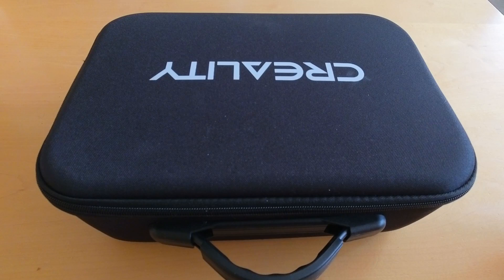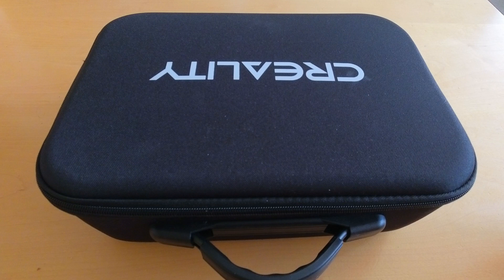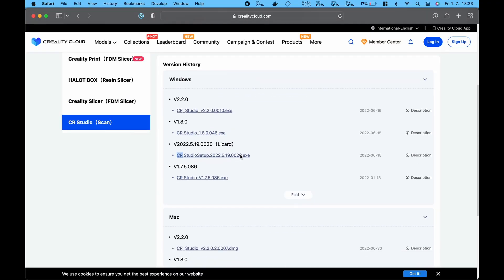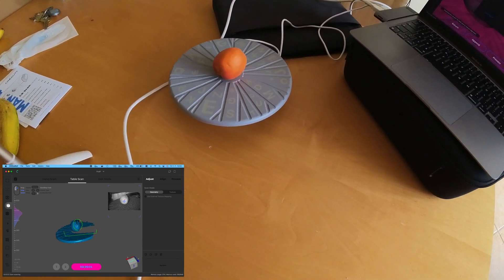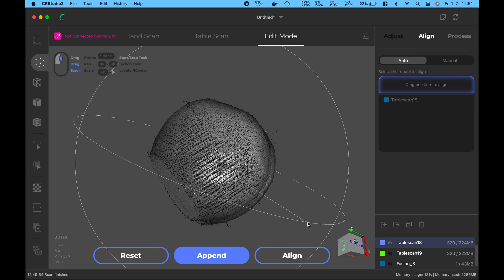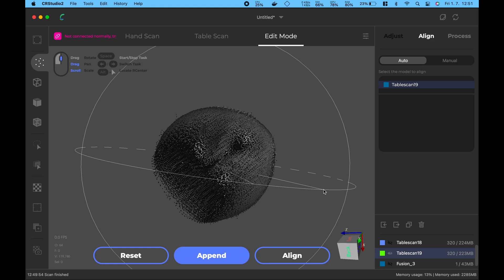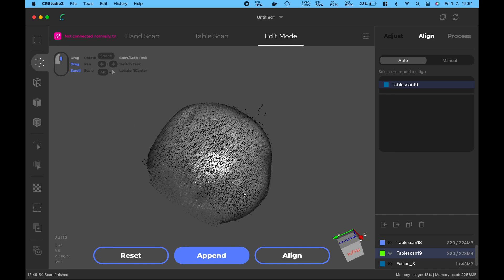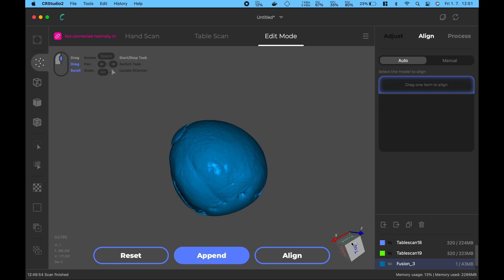First scan with the Creality CR Scan Lizard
Short video about my first experience with the Creality CR Scan Lizard. I backed the project on kickstarter back in february and got the scanner at early bird prices. Overall I would say I am happy with what I got.

Timestamps
00:00 Intro
00:16 Unpacking and setup
00:56 Software download
01:04 Scanning
01:16 Results
02:22 Outro